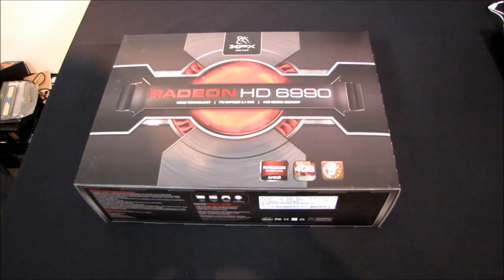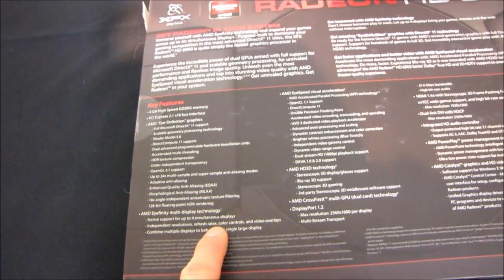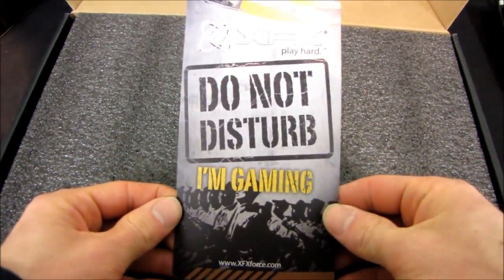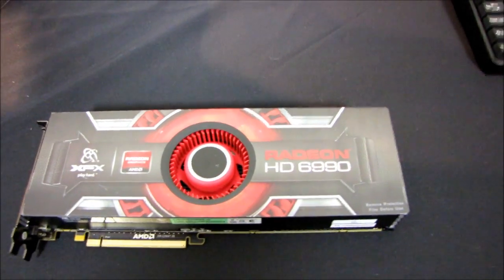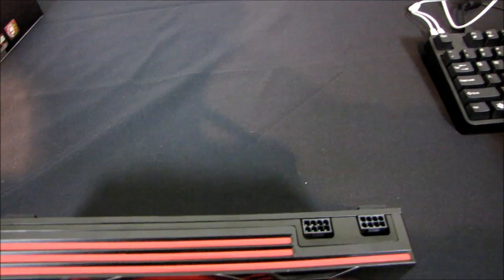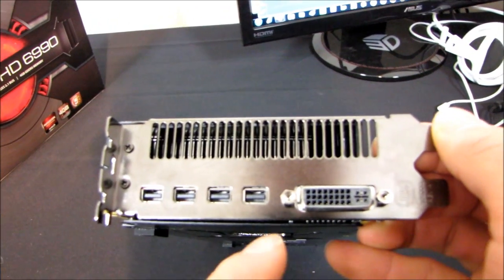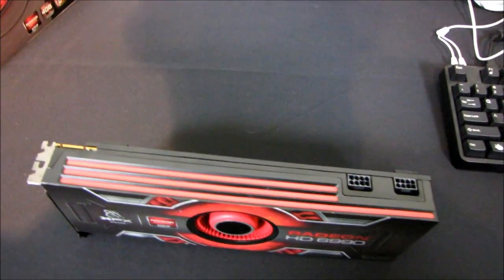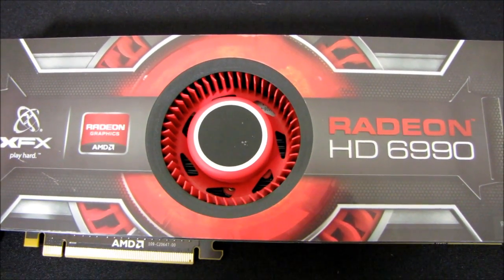XFX AMD Radeon HD 6990 4GB Video Card Unboxing & First Look Linus Tech Tips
The most powerful graphics card in the world.